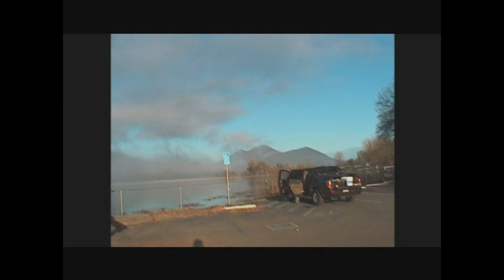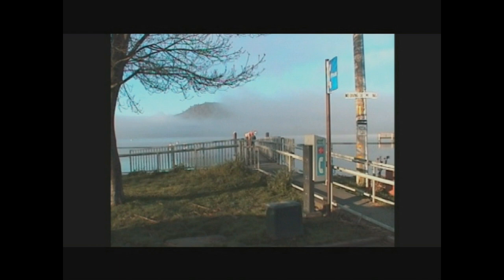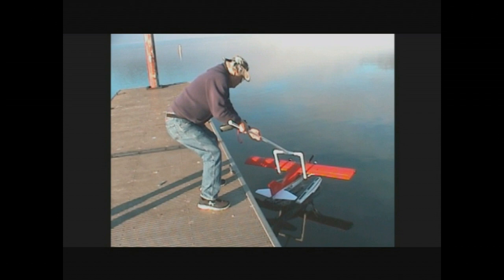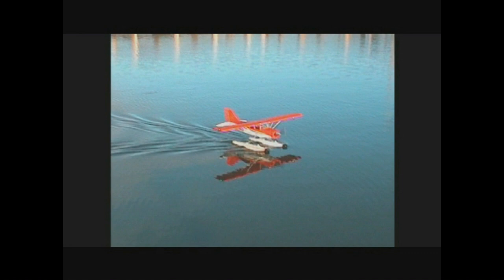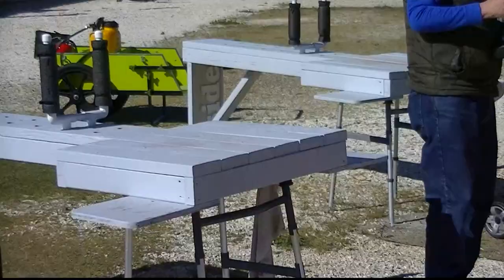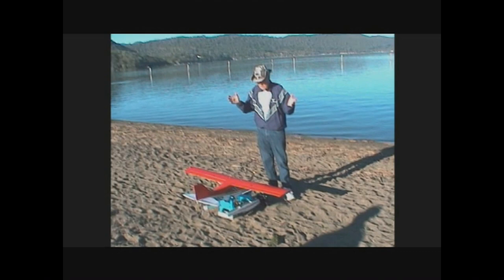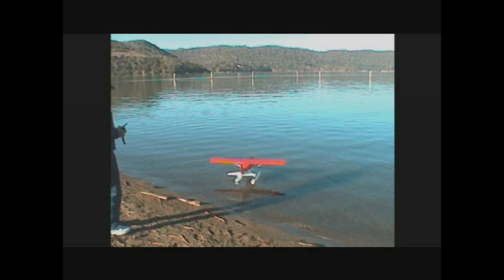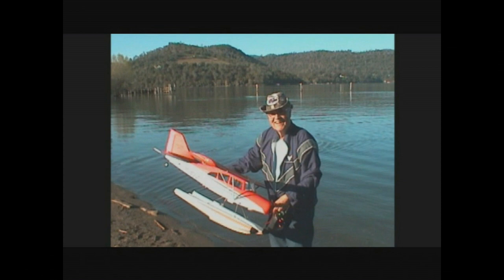Jack Tatum On Floats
Jack Tatum's first RC experience with a float plane is a Horizon Hobby Maule M-7. The still photos were taken by Dee Tatum, Jack Tatum and Scott Drew. The water video was taken by Scott Drew. The land video was taken by Tom Inderkum. Nice videography from both of them, with many thanks from Jack and Dee Tatum. All videos were filmed in Lake County, California. The background music is Buglers' Holiday, Leroy Anderson arranger, performed by the NORAD Band at a live concert in 1972 in Colorado Springs, Colorado.